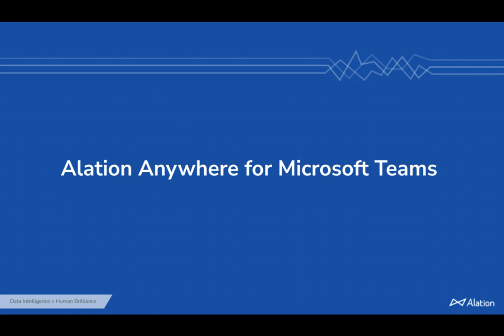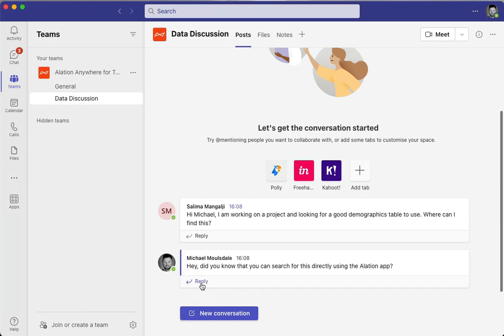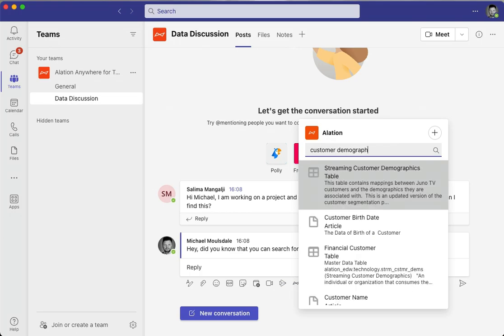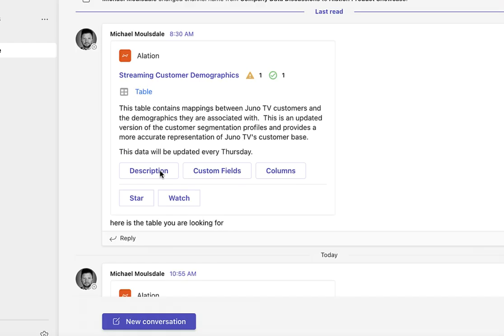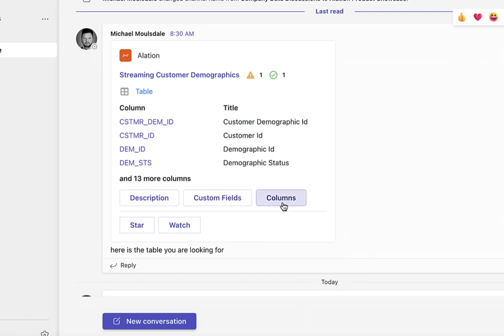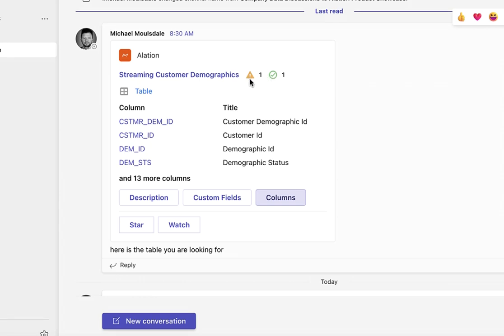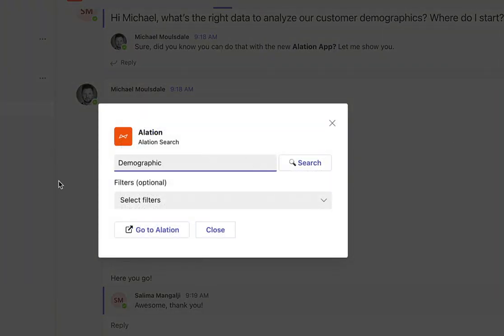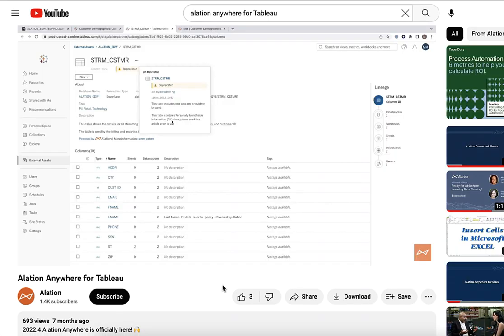Alation Anywhere for Microsoft Teams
Alation Anywhere is now available on Microsoft Teams through the Teams Marketplace! 🙌

Add Alation to your toolbar, search for your data directly within Microsoft Teams, and collaborate with your team members by sending rich data objects that link back to the catalog.

Empower your teams to easily access and gain contextual information while sharing trusted data objects- ultimately promoting a data-driven culture in your organization. Additionally, take actions on items such as Star or Watch, which allow you to save and track objects without leaving Teams.